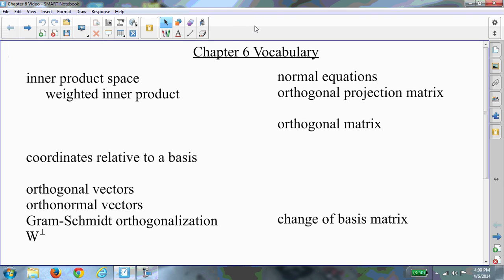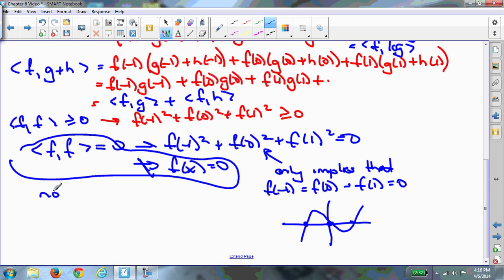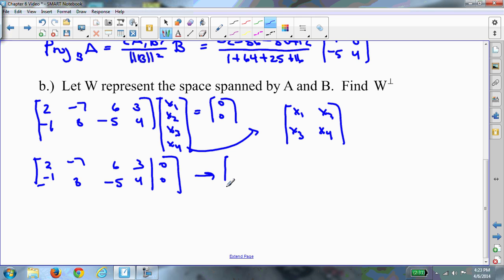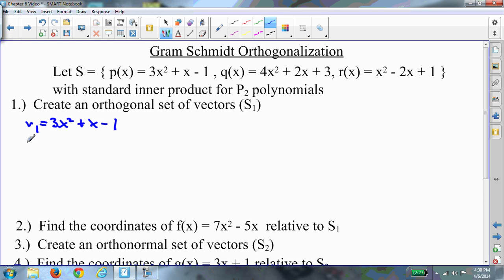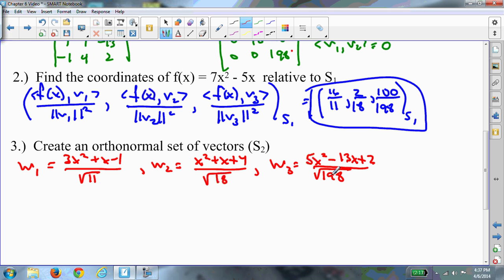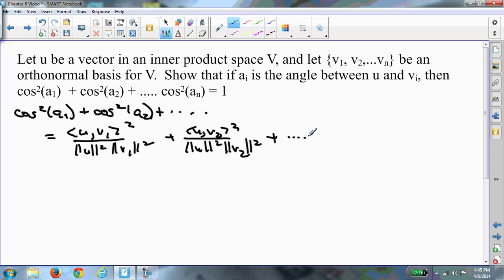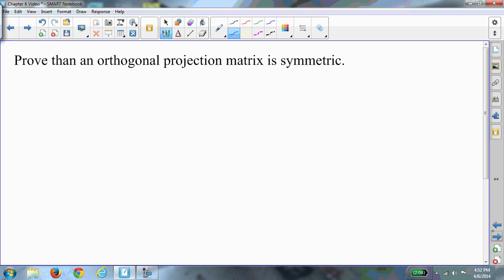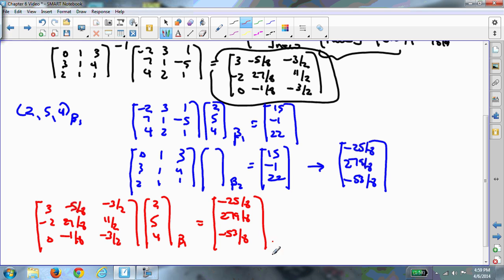ELA - Chapter 6 Video